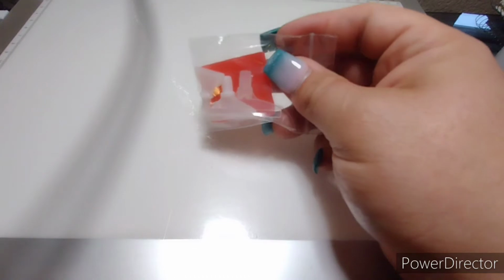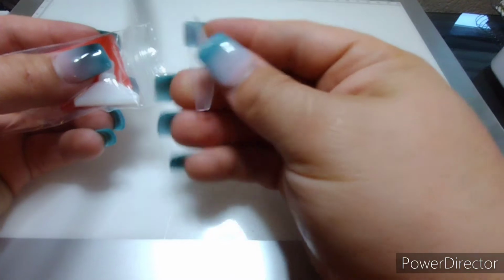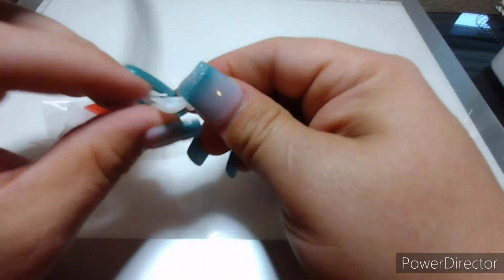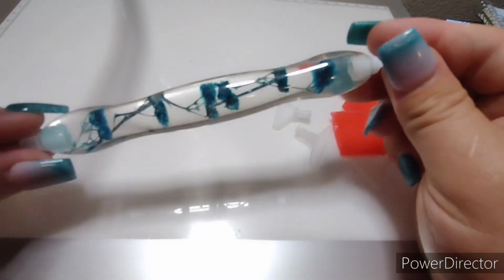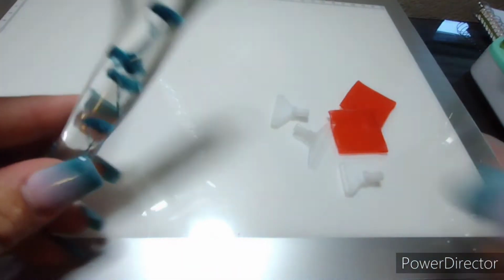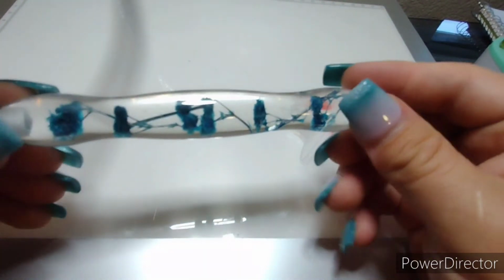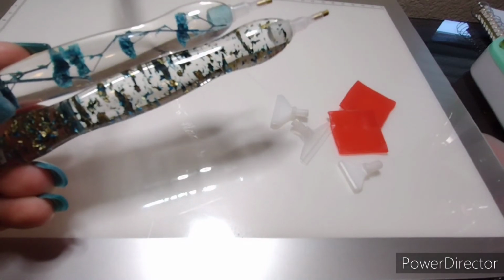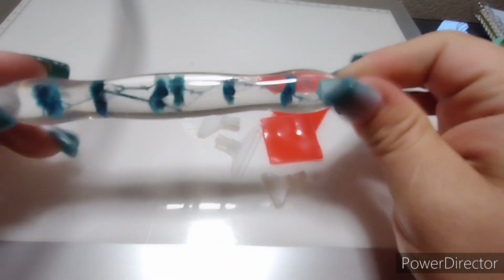Unboxing Amazon DP pen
Diamond painting pen:

Diamond Painting Pen, Diamond Art Tools and Accessories Pen,Handmade Diamond Art Pen,Ergonomic Drill Pen for Diamond Painting (Flower)